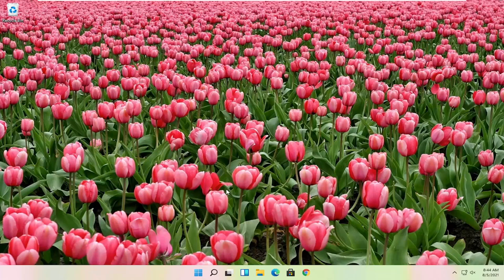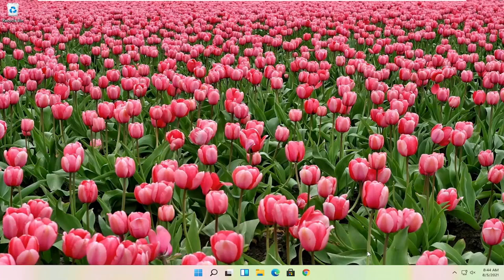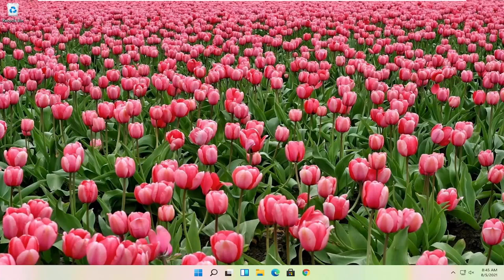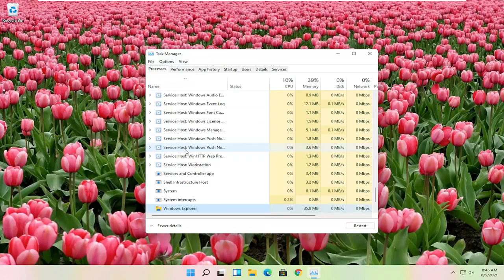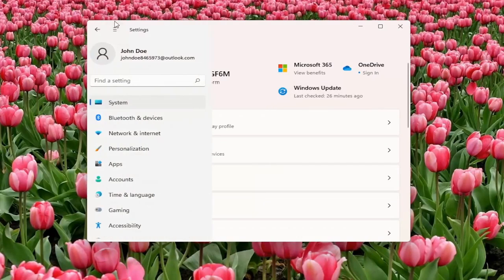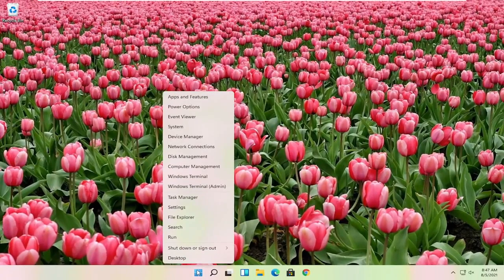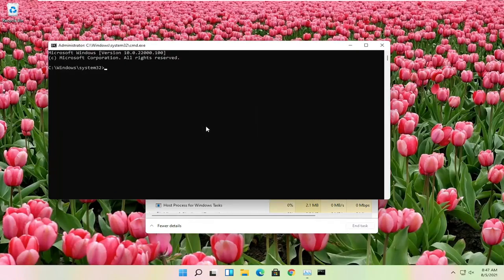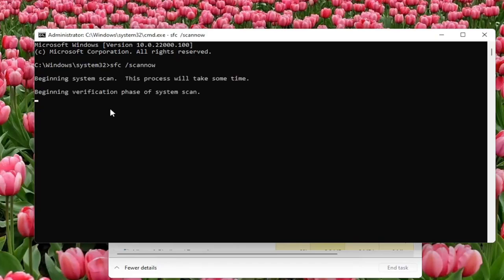How To FIX Start Menu Critical Error Not Working Windows 10 [Solution]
How To FIX Start Menu Critical Error Not Working Windows 10 [Complete Solution]

Have you been caught up in the Windows 10 Start menu critical error that crashes your Start menu, blocks your access to the installed apps and Settings, or freezes your computer?

A critical error occurs when the operating system terminates a program or process due to internal issues. These errors can be triggered by memory usage conflicts, corrupted files, etc.

If you turn off your computer while an update is running, your files may become corrupted. Antivirus software may have memory allocation problems with programs inside the OS.

Issues addressed in this tutorial:
how to fix start menu critical error windows 10
critical error your start menu isn't working windows 10 fix
critical error start menu not working windows 10 fix
how to fix critical error start menu isn't working
windows critical error start menu isn't working
how to fix critical error start menu
windows 10 critical error start menu isn't working
windows 10 critical error start menu not working
critical error windows 10 start menu isn't working
critical error start menu isn't working windows 10 fix
fix critical error your start menu isn't working windows 10
how to fix critical error in windows 10 start menu
how to fix windows 10 start menu critical error
critical error your start menu isn't working
fix critical error start menu isn't working on windows 10
critical error windows start menu isn't working
critical error start menu isn't working windows 10
start menu critical error windows 10 fix

Start Menu is one of the most valuable components of Windows 10. It allows us to access installed apps and settings quickly. However, sometimes the feature might not work as expected, and many reported a Critical Error and that the Start menu is not working.

Besides, for some, the Start Menu kept disappearing. Regarding the problem at hand, users had an error message, Critical Error – Your Start menu isn’t working. We will try to fix it the next time you sign in, appear. So, let’s find out all about it.

At the same time, people started getting an annoying issue related to Start Menu and Cortana. This problem is related to the launch of Start menu and Cortana. Whenever a user launches Start Menu or Cortana, it comes up with a Critical Error saying that the functions are not working properly and a fix will be attempted the next time the user signs in.